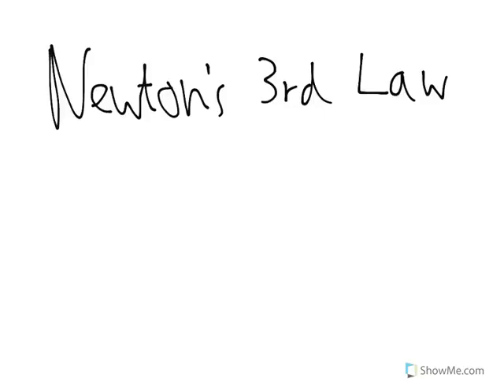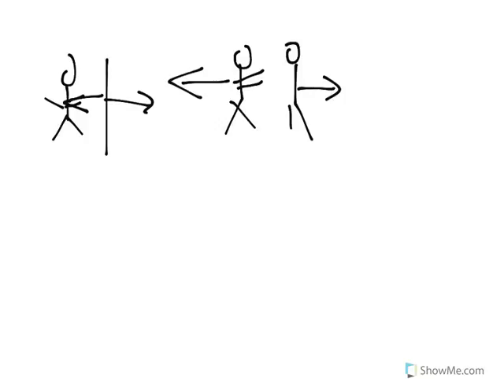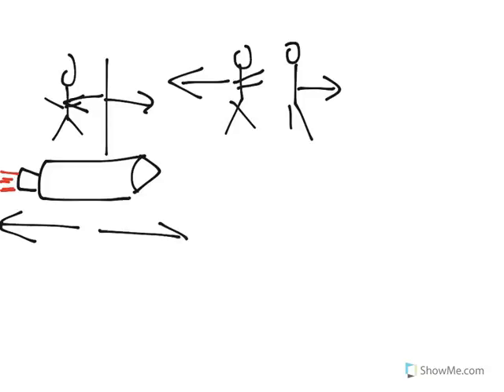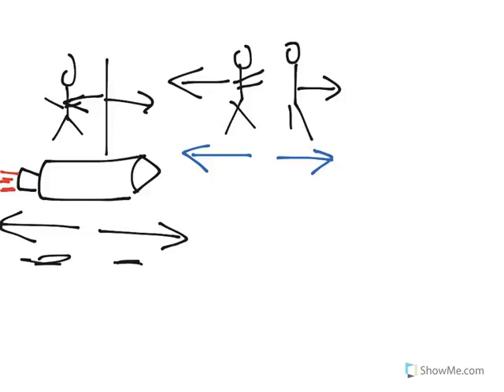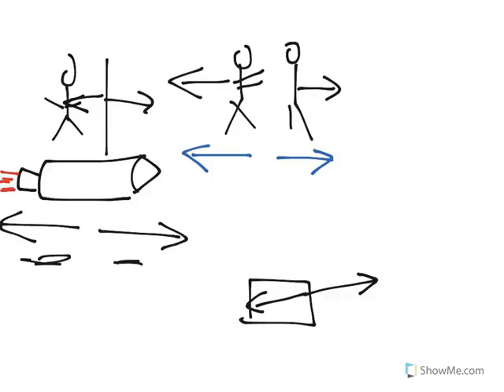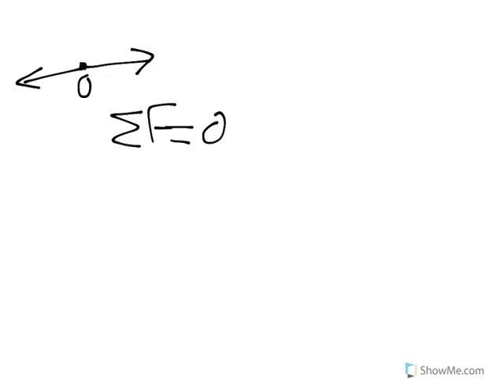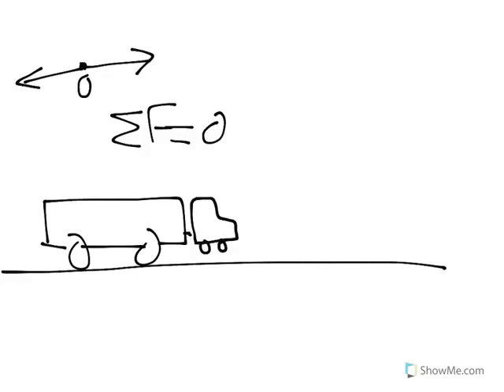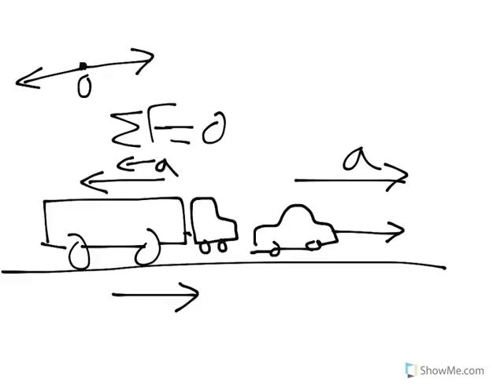Mass and Newton's Laws, Lecture 4